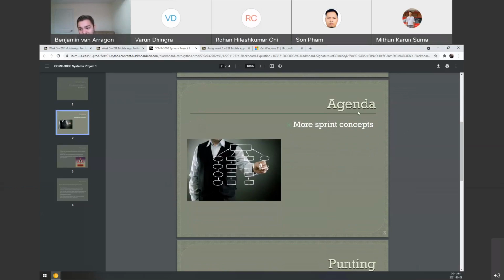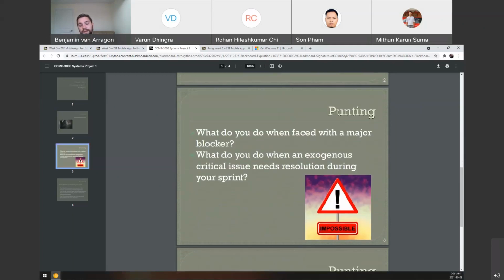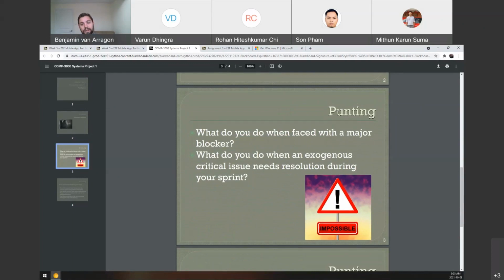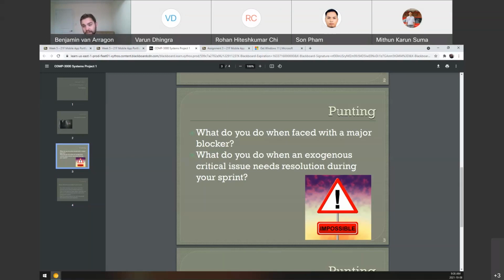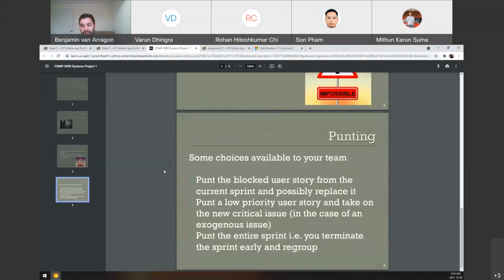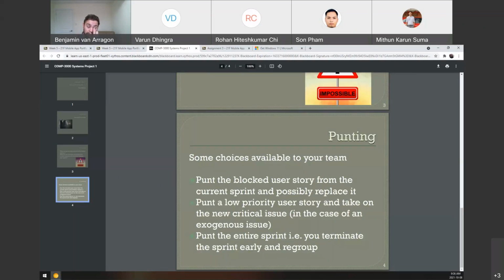Week 5 - Punting - Mobile App Portfolio 2 MDEV1013